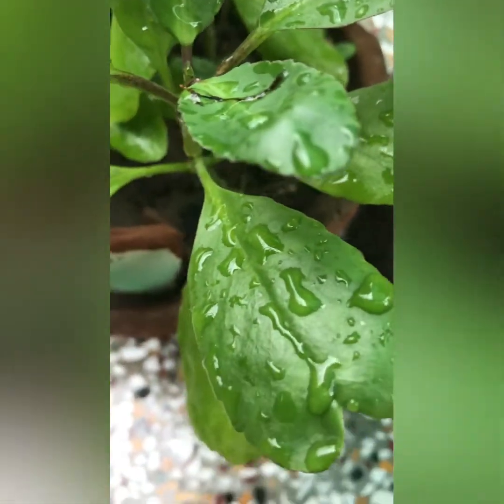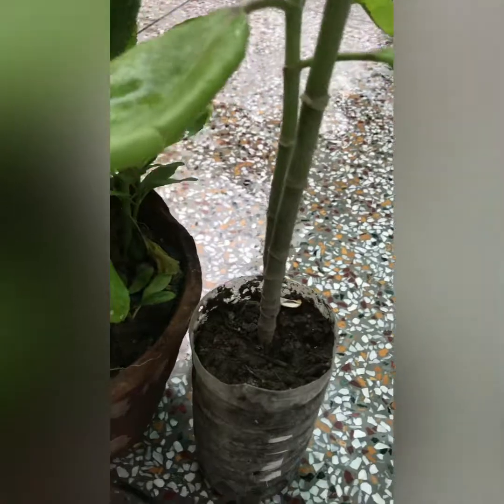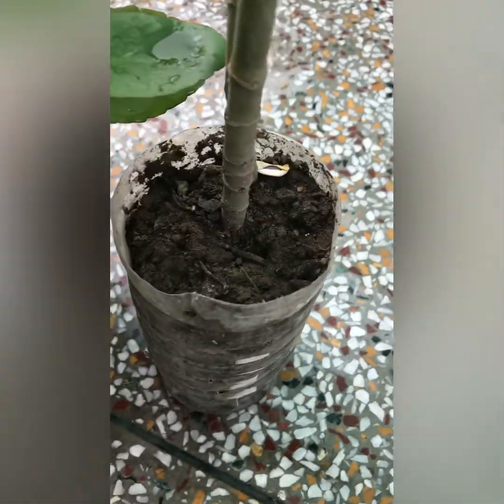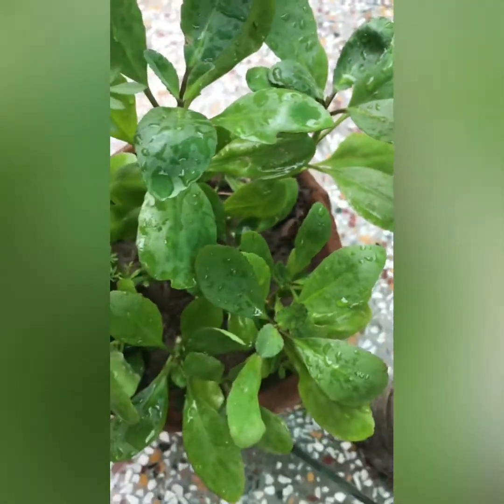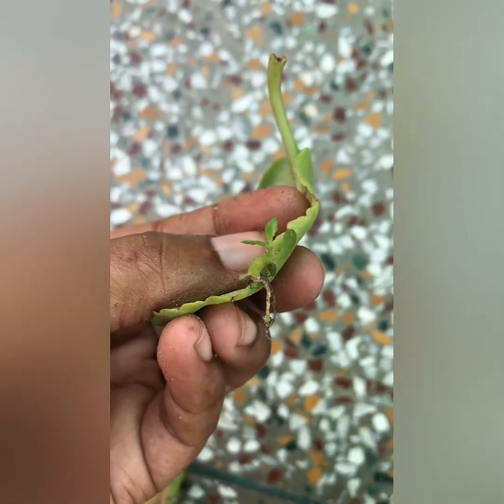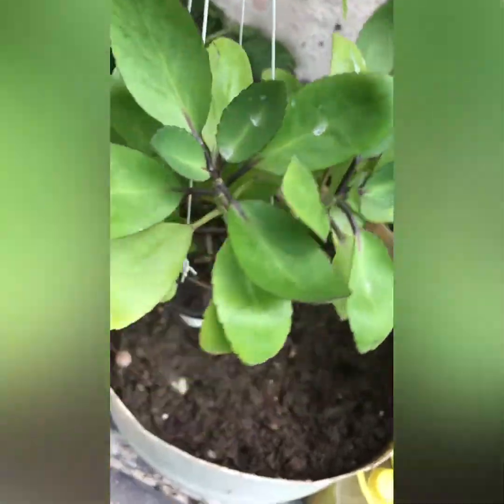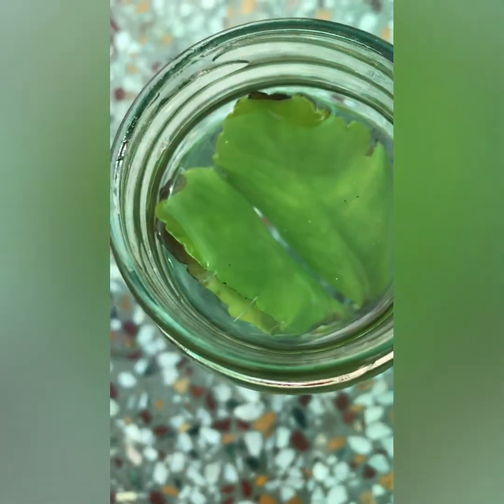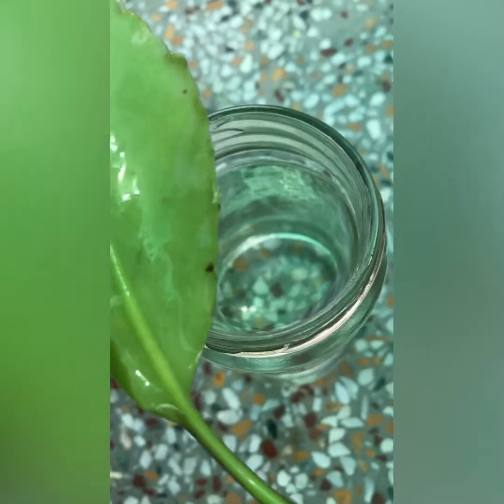How to grow patharchatta plants || Bryophyllum pinnatum ||पथरचट्टा का पौधा ||Kalanchoe|| sudhaks2594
How to Grow Kalanchoe Plant || Care of Kalanchoe | Lever stone remove medicine || Perfect Soil for cuttings || How to grow Kalanchoe plant from a leaf

Gardening is the practice of growing and cultivating plants as part of horticulture. ... It involves an active participation in the growing of plants, and tends to be labor-intensive, which differentiates it from farming or forestry.

Hello guys!!
Today I'm gonna share you how to reuse plastic bottle as planter for your garden. You will easily grow from cutting also their care tips.. hope you like the video . Please keep supporting, i love gardening and i want to share my tips to you. please if you have better suggestion you can share to me. Thank you

Kidney stone is most causal problem today and creates terrifying pain usually when the stone is of  5m or more this medicinal herb is to cure problems of kidney stone.

Bryophyllum pinnatum, also known as the air plant, cathedral bells, life plant, miracle leaf, and Goethe plant is a succulent plant native to Madagascar, which is a popular houseplant and has become naturalized in tropical and subtropical areas.
पत्थरचट्टा का पौधा पत्तियों से ही बनता है या पत्तियों से ही उगाया जाता है तो आप इस वीडियो में देखिए कि कैसे पत्ती से पौधा तैयार किया जाता है